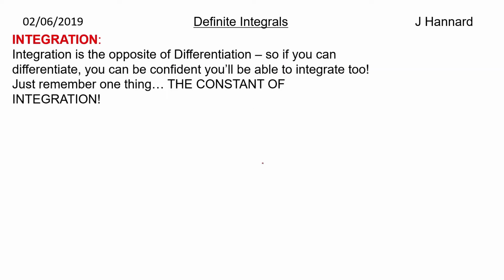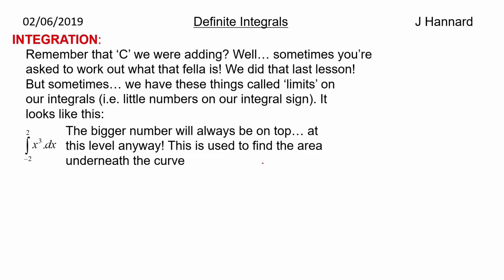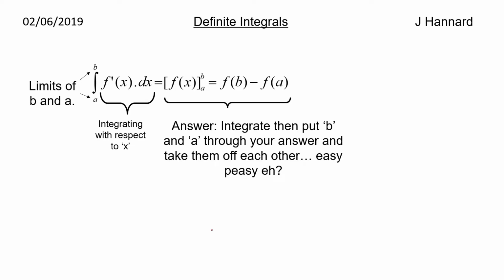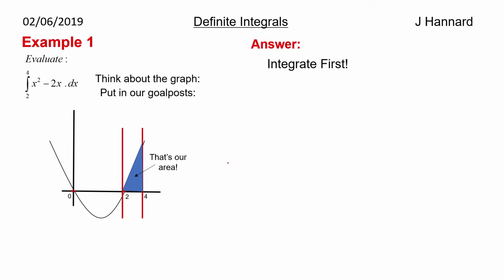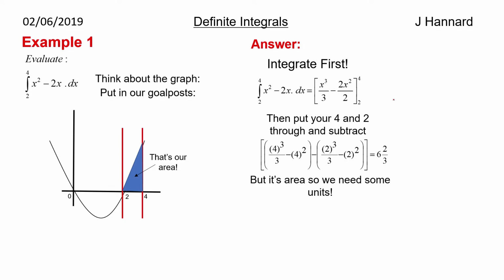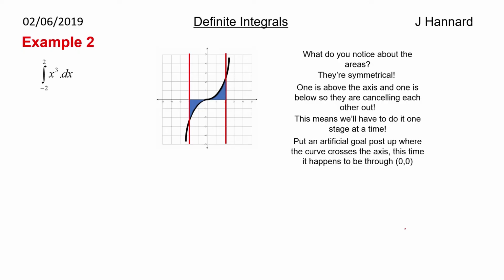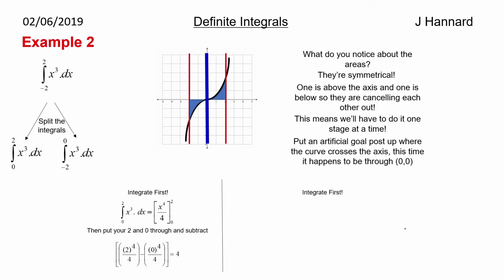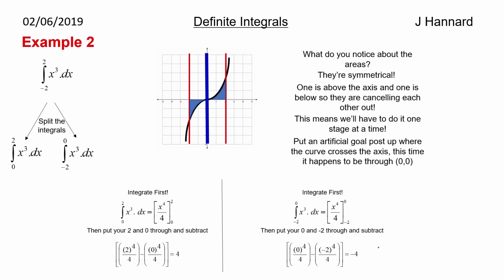OCR FSMQ Additional Mathematics (New Spec) | Lesson 16: Definite Integrals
Hello and welcome to CaptainGoodspeed Maths. I will be taking you through PowerPoints to help you with your OCR FSMQ Course. This is a course that I've taught in the past and actually uploaded videos for the old spec over on my main channel (CaptainGoodspeed) with thousands of views every exam season. With the new spec starting in July 2018, I thought this would be the perfect time to update and rerecord the lessons as well as add in the new topics such as Recurrence Relationships and Logarithms!

More lessons on the way and they will be uploaded every few days!